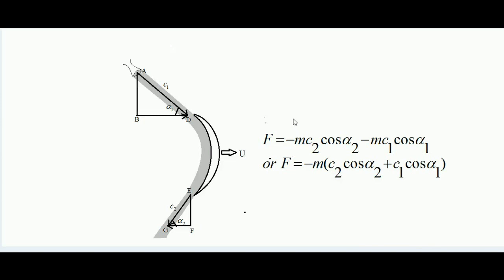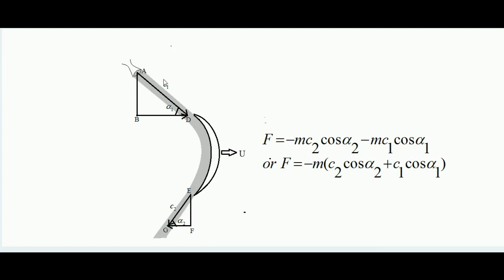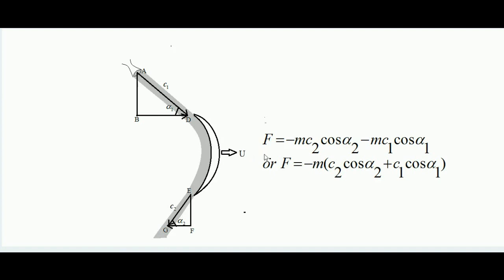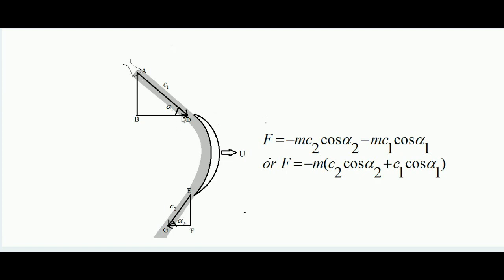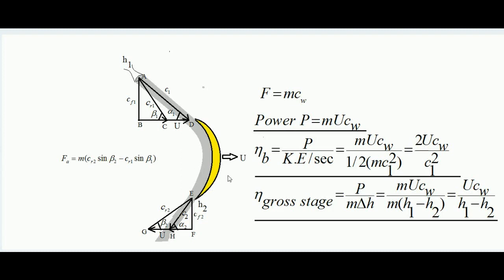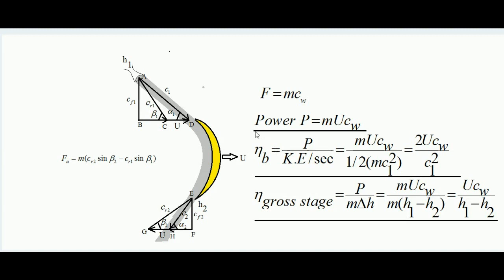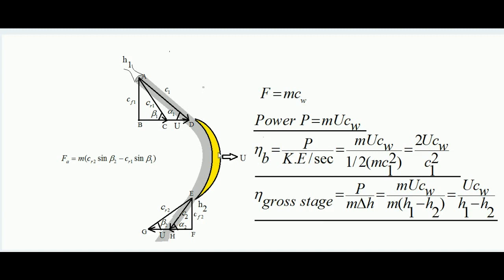Impulse turbine lecture (Forces on blades )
This short  lecture is intended to know about force development over a steam turbine blade due to flowing steam ,power , blade efficiency and gross stage efficiency formulas derivation , Its helpful for engineering students studying steam turbine or steam engineering subject .